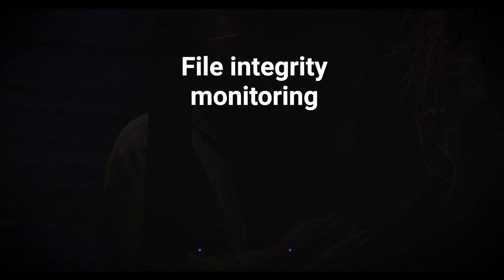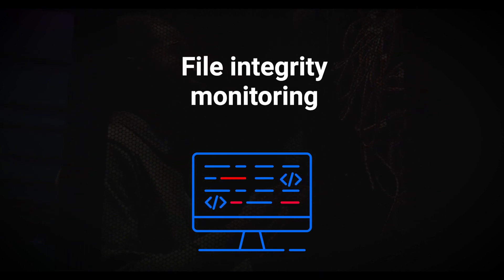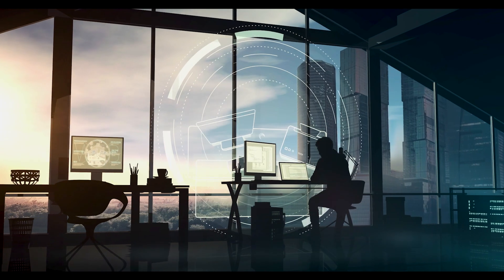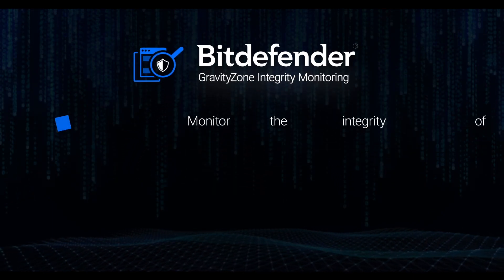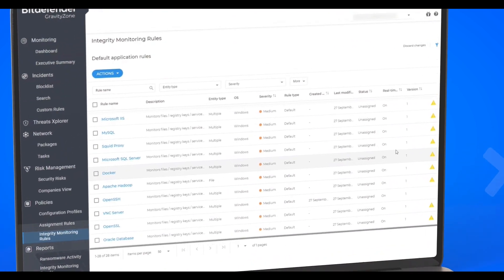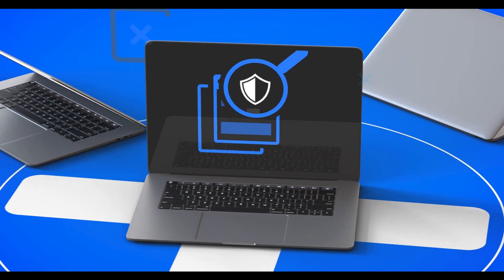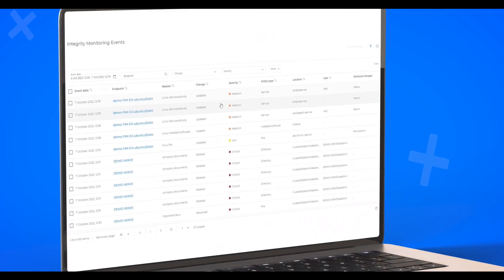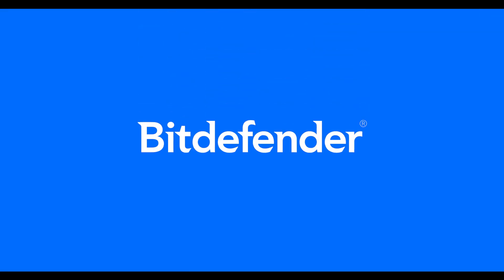Bitdefender’s GravityZone Integrity Monitoring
Take your integrity monitoring beyond only files with GravityZone Integrity Monitoring to ensure you are meeting compliance and regulatory security standards by monitoring the integrity of entities and user privilege throughout your organization.

Your security teams will benefit from the ease of deployment and rapid configuration to quickly start identifying anomalies. With capabilities like automated and guided responses to changes, event categorization to quickly identify the most critical events, and performance optimizations to reduce alert fatigue, realizing rapid returns is made simple by the Bitdefender approach to comprehensive Integrity Monitoring.